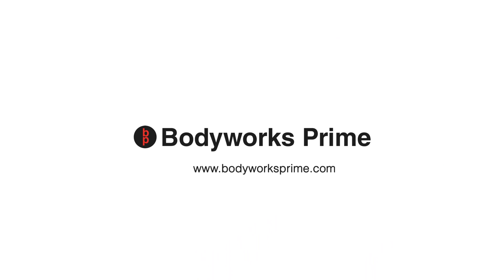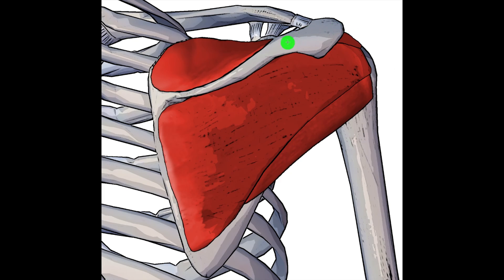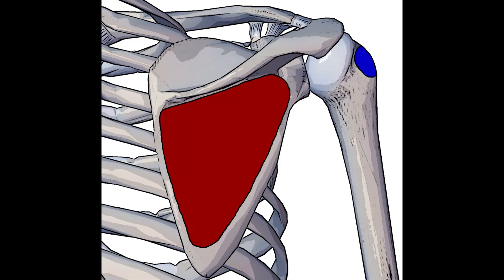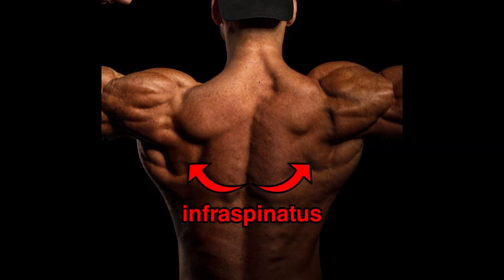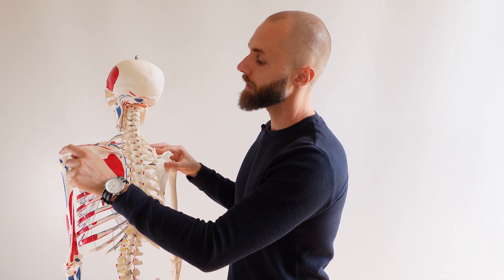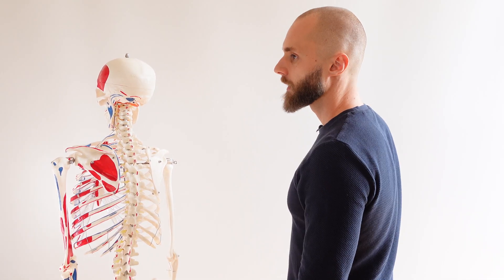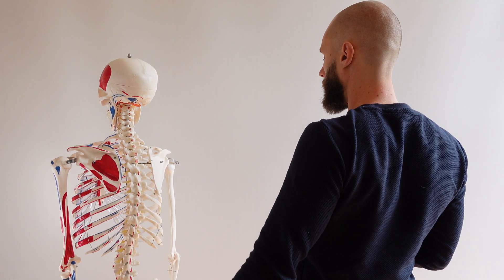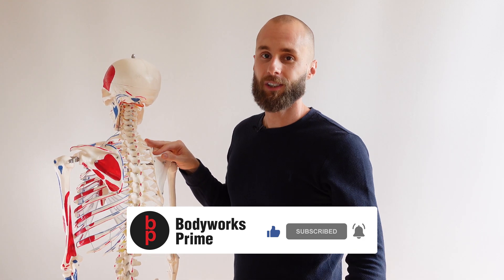Infraspinatus Anatomy: Origin, Insertion & Action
⭐ Infraspinatus Muscle Anatomy ⭐
💪 Origin: Infraspinous fossa of the scapula
💪 Insertion: Greater tubercle of the humerus
💪 Action: Adduction of arm, shoulder extension, external rotation of the arm, stabilisation of the glenohumeral joint.
💪 Innervation: Suprascapular nerve
💪 Artery: Suprascapular and circumflex scapular arteries

Chapters
0:00 - Intro
0:18 - Infraspinatus location
0:13 - Origin
0:19 - Insertion
1:29 - Infraspinatus surface anatomy
1:58 - Infraspinatus actions overview
2:09 - Muscle action external/lateral rotation
2:36 - Muscle action extension
2:42 - Muscle action adduction
3:05 - Muscle action humeral stabilisation
3:21 - Outro
3:29 - Infraspinatus origin, insertion & action summary image